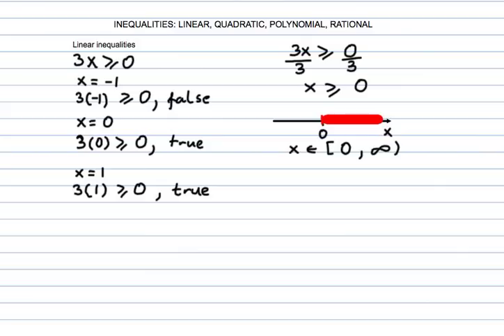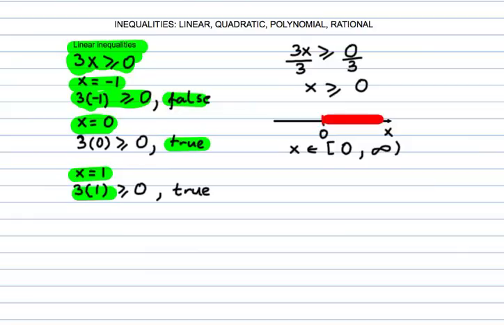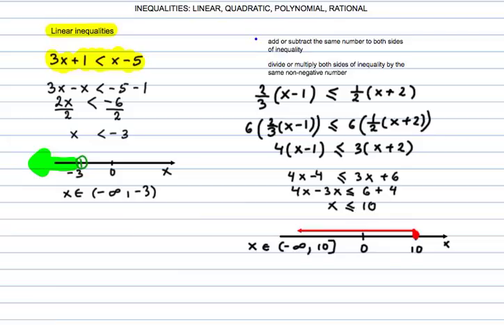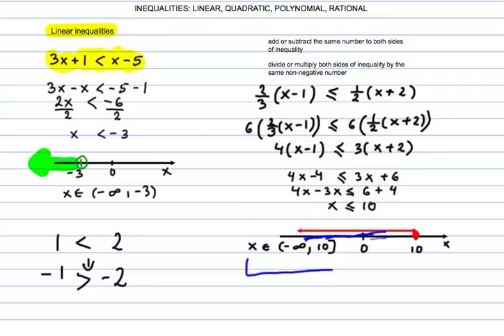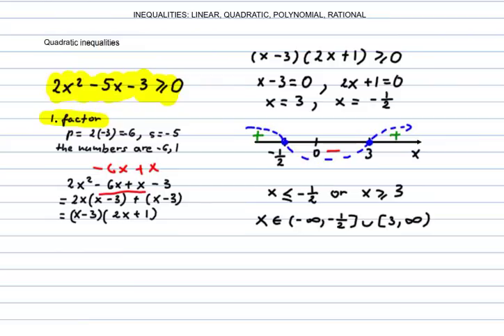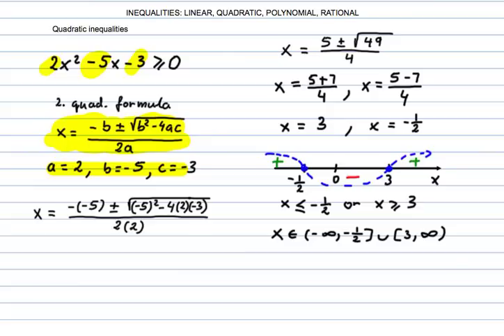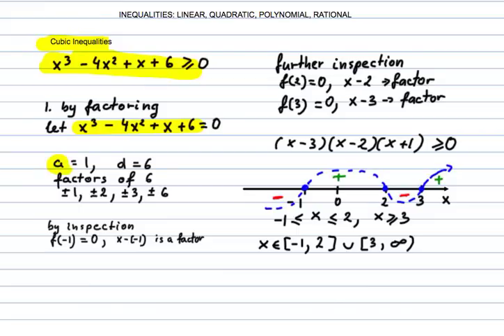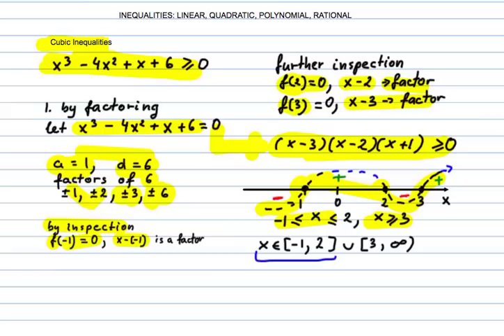Inequalities.mov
How to solve inequalities: linear, quadratic, and cubic. Learn the quick and efficient strategy of solving inequalities. Master your math skills while working with inequalities.
Teach others how to solve inequalities.This free math tutorial was designed to help others improve or advance their math skills. Prepared by Bogdan Marzewski